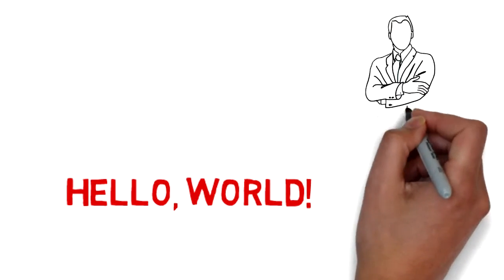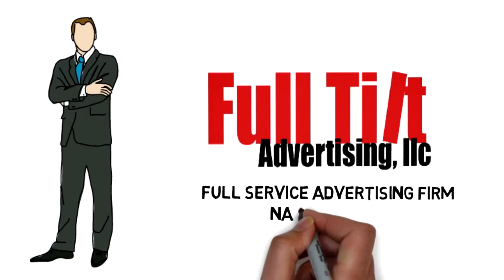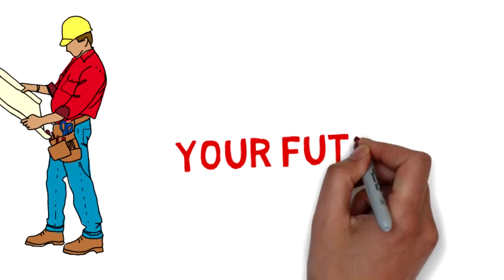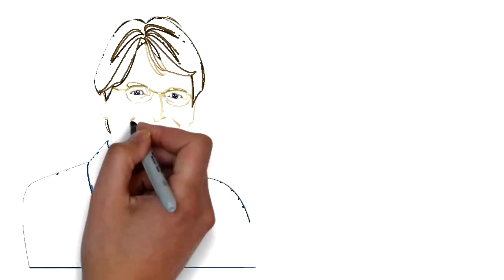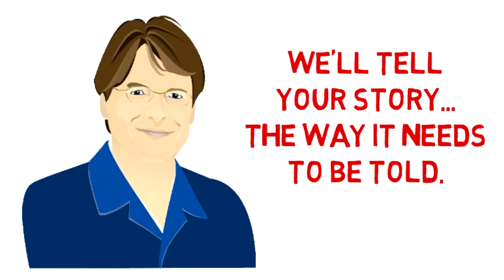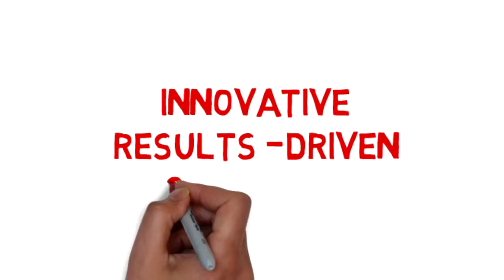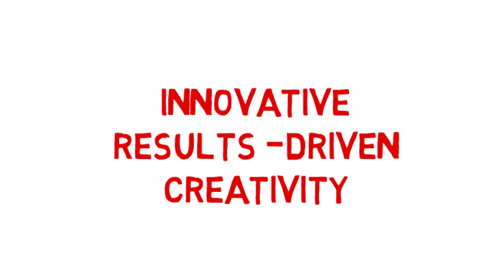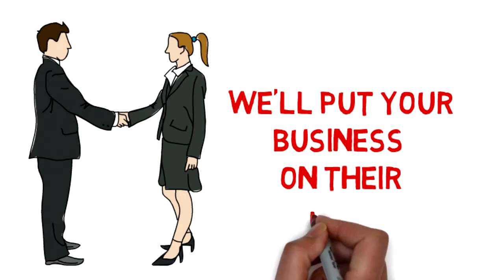Full Tilt Advertising Whiteboard Video